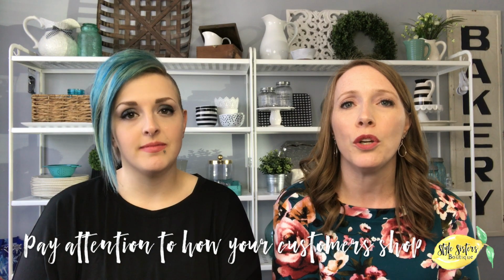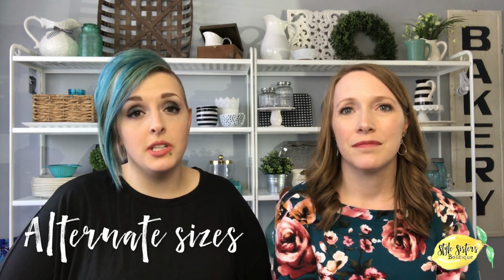Today's Tip: Inventory & Ordering - Training Video!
In today's training video, we're sharing tips with you on how to effectively manage your inventory, know what to order, and avoid mistakes that will cost your boutique money!

If you're thinking about joining Agnes & Dora and need a sponsor, we would love to help you succeed! Just reach out using the info below with any questions!

*All video content is the property of Style Sisters Boutique, Inc.